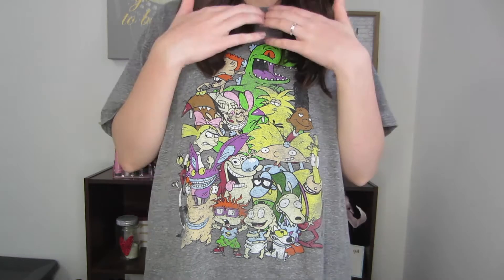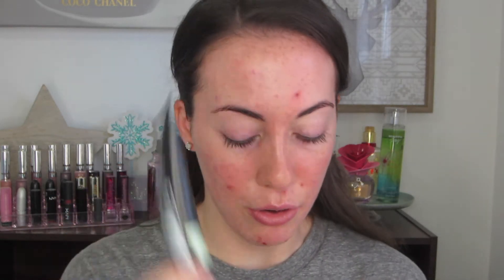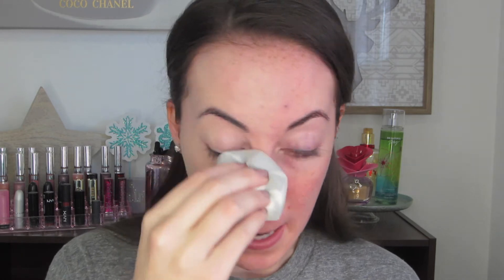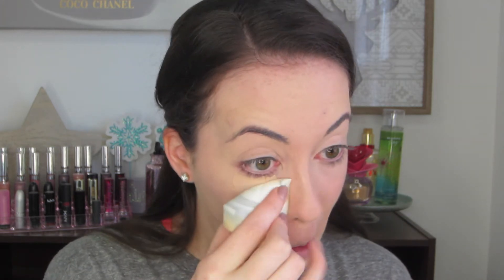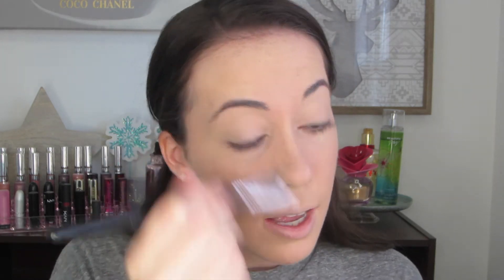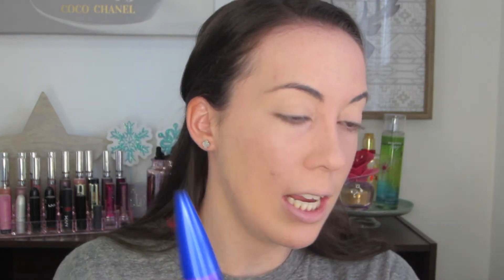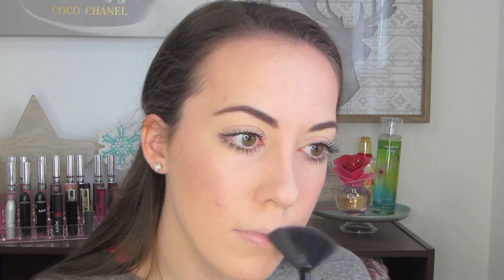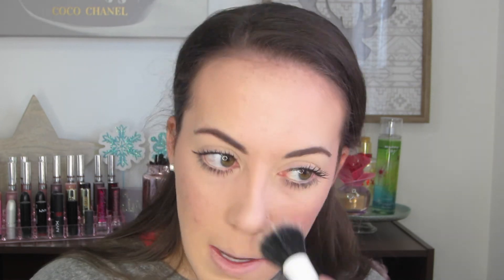Chit Chat GRWM: NEW PRODUCTS! | Carson Ensley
PRODUCTS USED:
Mario Badescu Rose Water Face Spray
Maybelline FaceStudio Blur + Redness Control Primer
Loreal Infalliable Pro-Matte Foundation in 101 Classic Ivory
Sonia Kashuk Satin Matte Foundation in 02 Vanilla
Maybelline Fit Me Concealer in Light
NYX Concealer Palette (lightest shade)
Maybelline Fit Me Powder in 120 Classic Ivory
Real Techniques Diamond Sponge
Maybelline FaceStudio Master Contour in Light to Medium
Maybelline Rocket Volume Mascara
Rimmel Eye Pencil in Nude
Colourpop Bangin Brunette Brow Gel
Colourpop Matte X Lippie Stix in Daydream

FTC: All views & opinions expressed in this video solely belong to me. I will NEVER say I like/love something unless I truly do. I promise :)